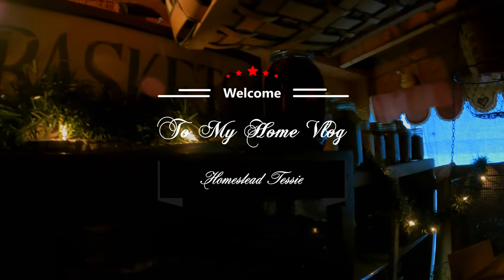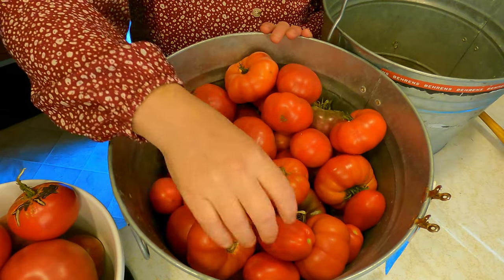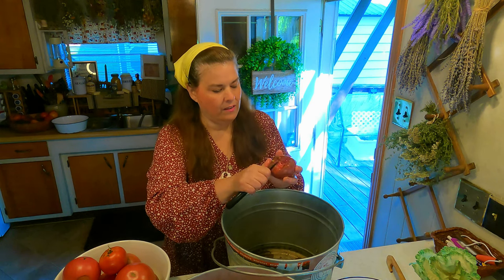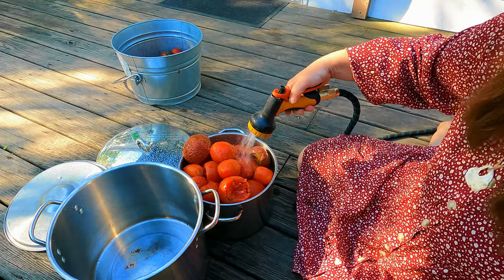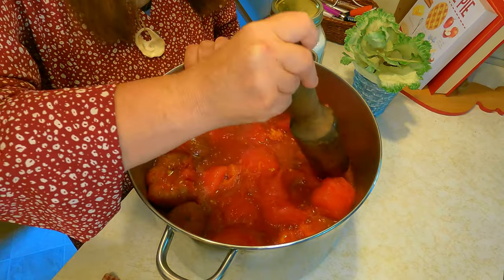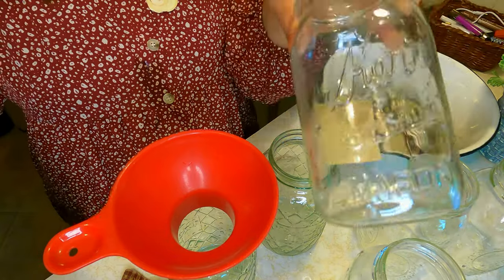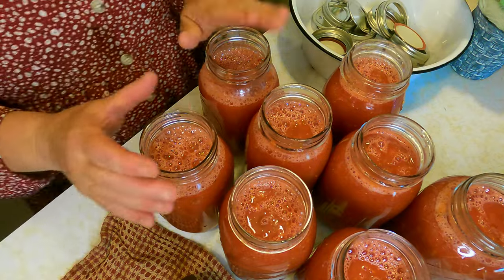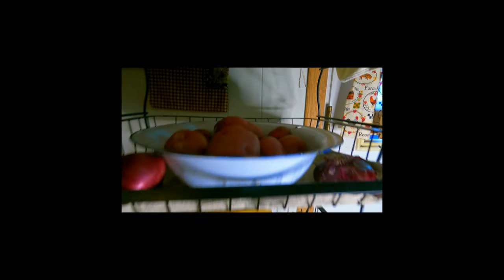Authentic AMISH/Mennonite Water Bath Canning